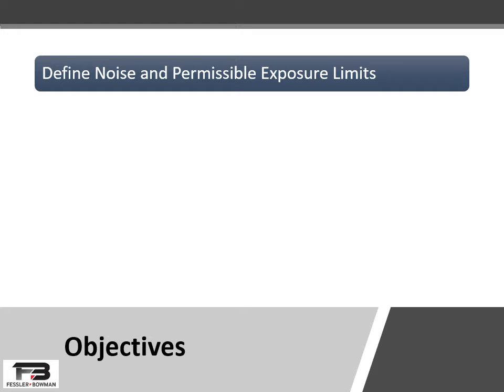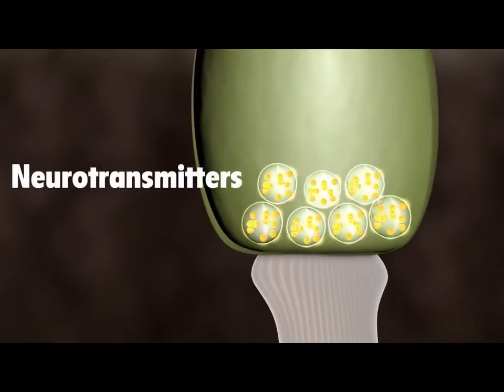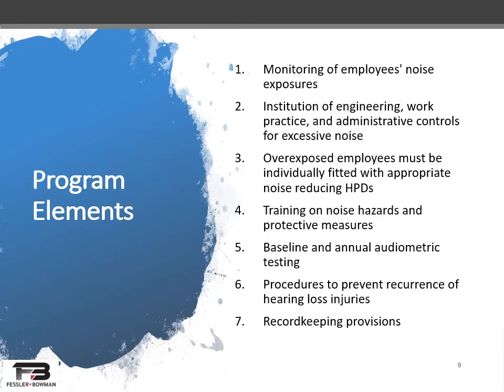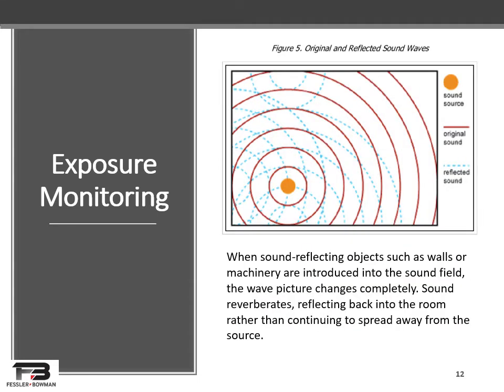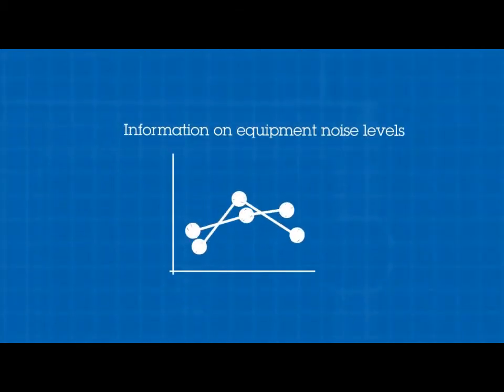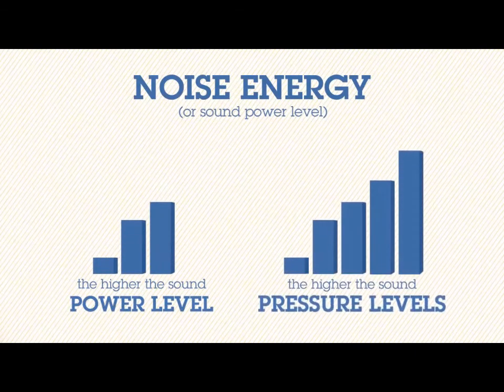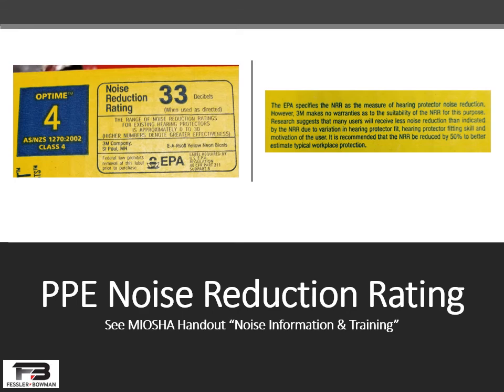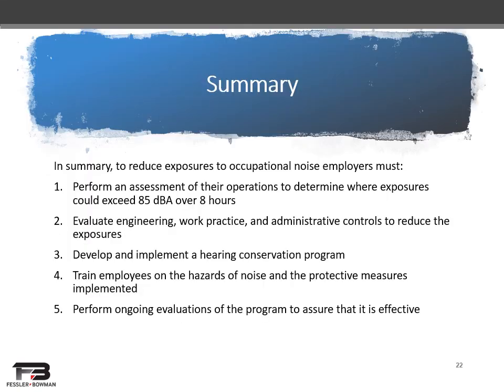F&B Occupational Noise Exposure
This video part of the safety training program for Fessler & Bowman employees on Occupational Noise Exposure in Construction. The video incorporates a variety of publicly available resources through NIOSH, MIOSHA, OSHA,  and the National Institute on Deafness and Other Communication Disorders. This video is for educational purposes only and is intended to build awareness on the regulatory safety requirements for the use of hearing protection devices, hearing conservation programs, and the regulatory limits for occupational noise exposures in construction.